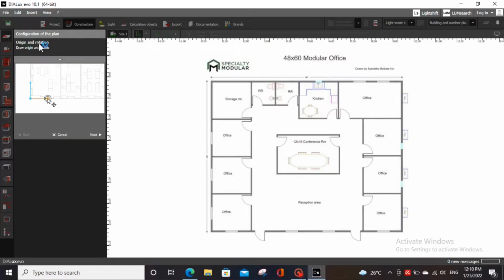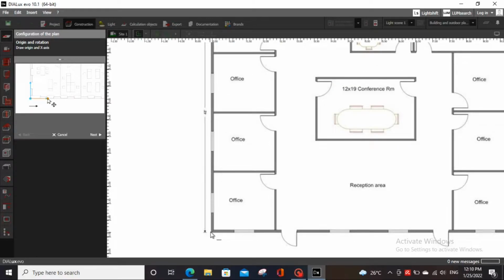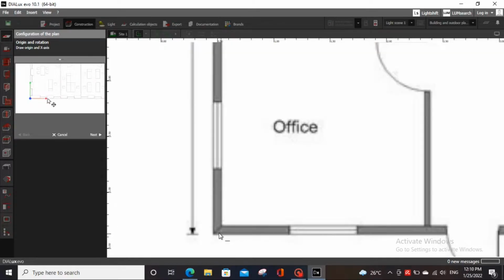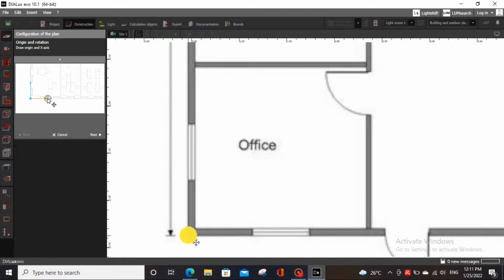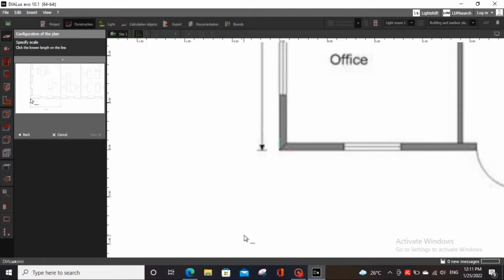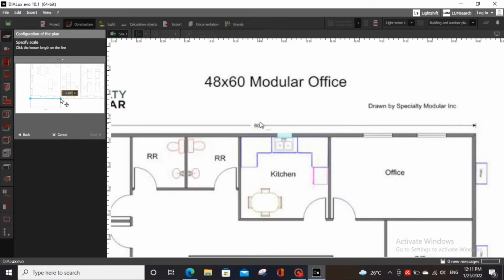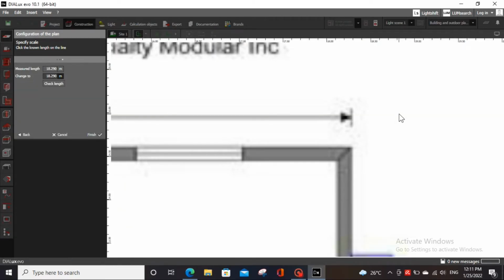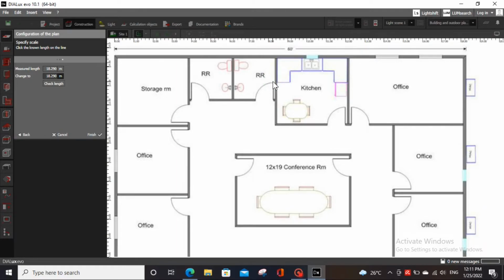DIALux Evo Tutorial || How To Import Floor Plan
In this video, I will show you how to import floor plans in DIALux evo software.